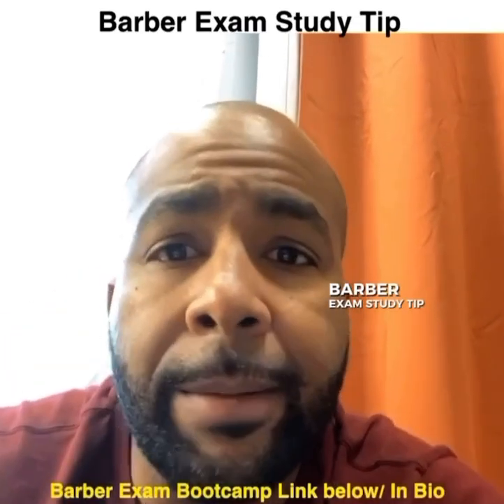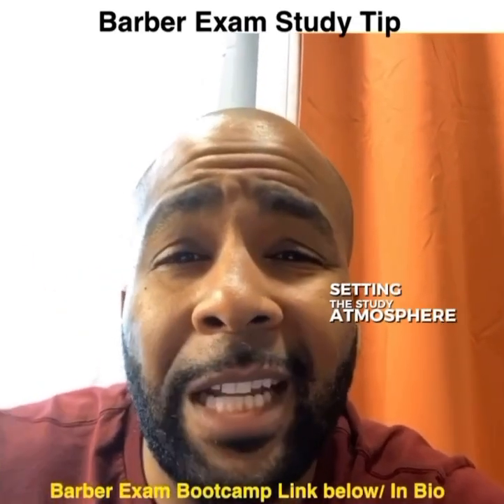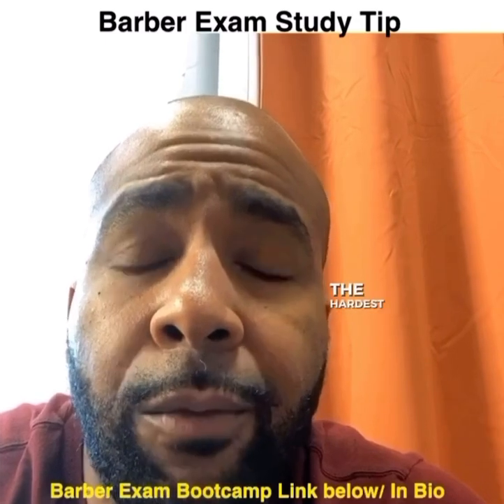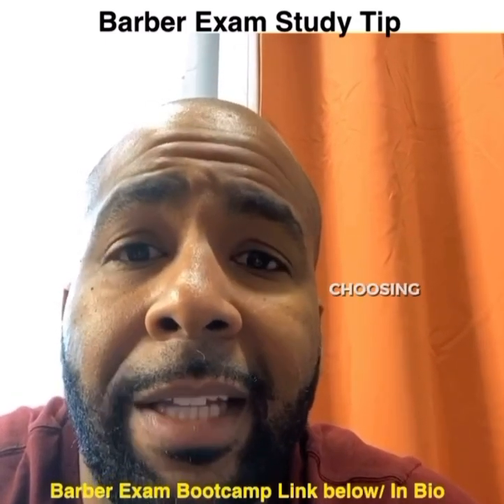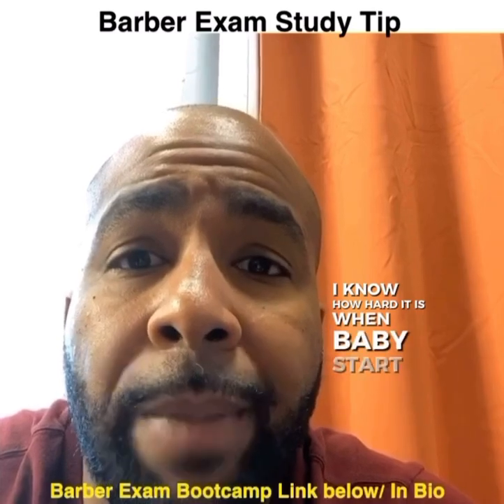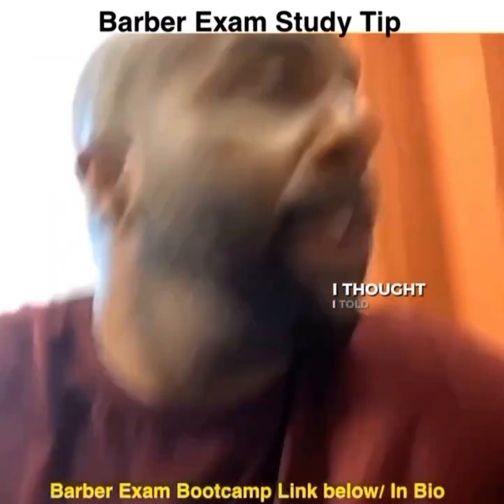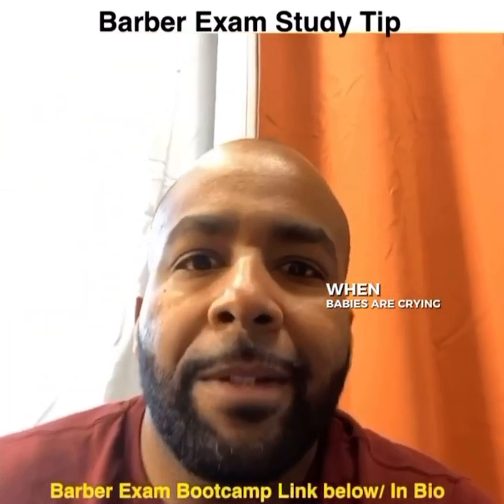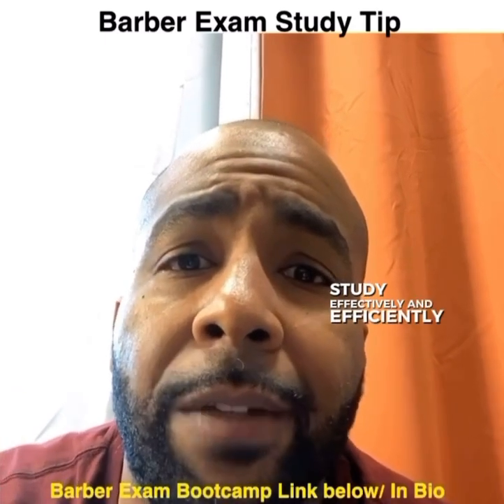February 17, 2024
Barber Exam Study tip: setting the study atmosphere